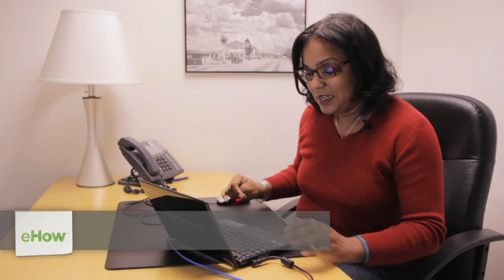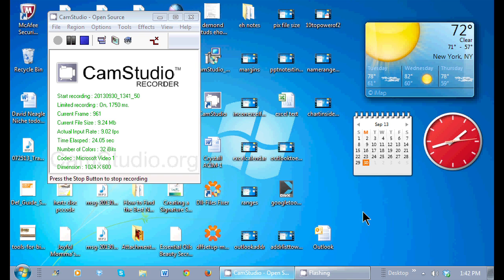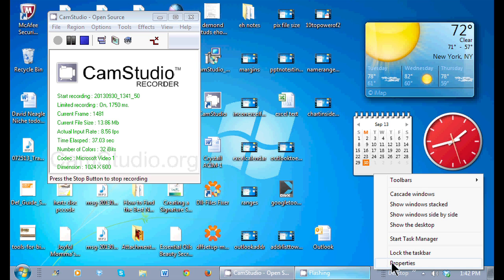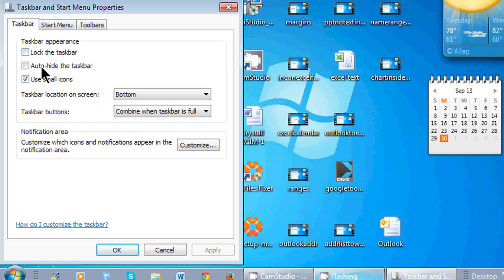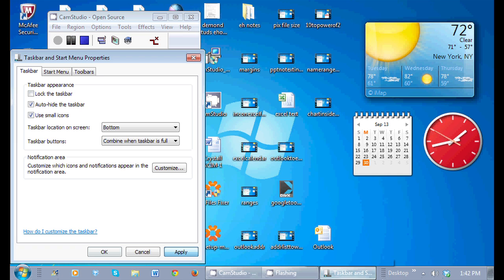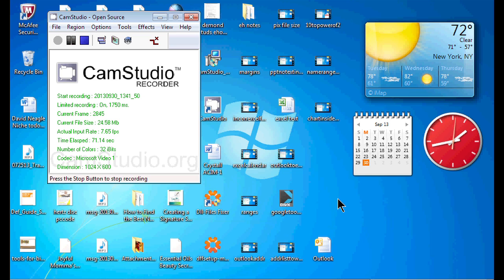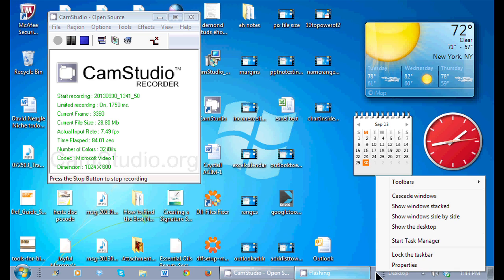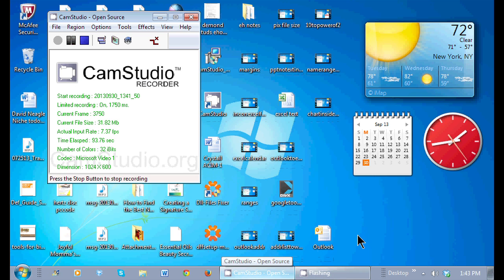How to Hide the Windows Taskbar Icon Without Minimizing It : Tips for Microsoft Office & Windows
Hiding the Windows taskbar icon without minimizing it is also known as enabling "Auto-Hide." Hide the Windows taskbar icon without minimizing it with help from a certified career, small business and life coach in this free video clip.